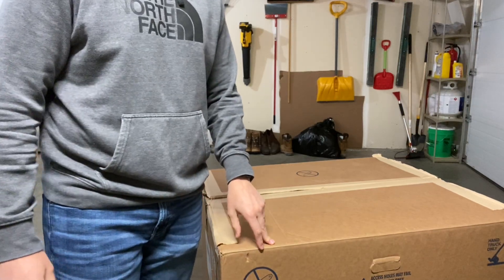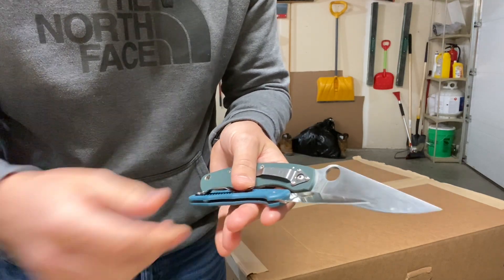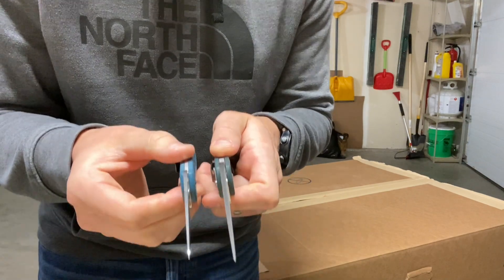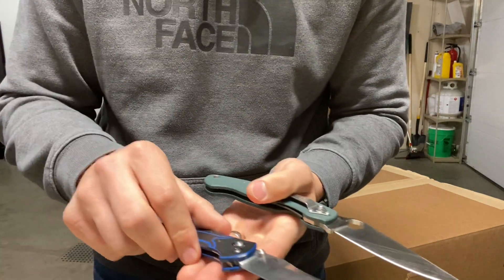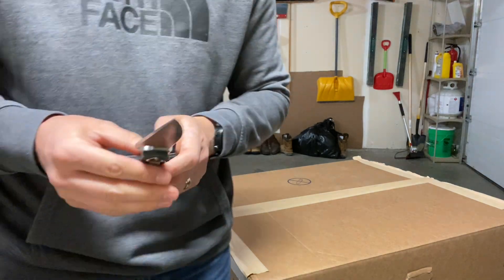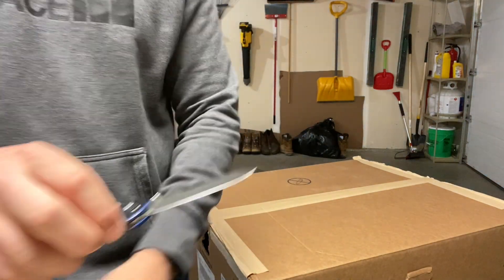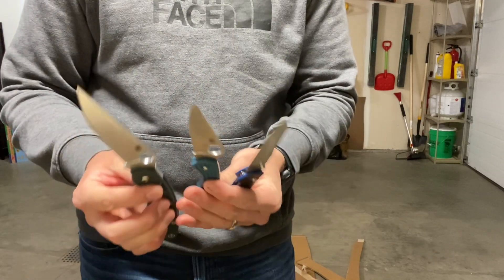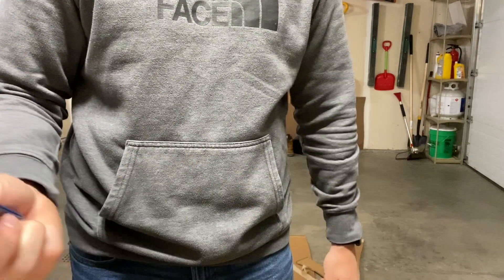Demonstrating Edge Geometry on Cardboard (940 vs. Delica 4 vs. Military)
Lots of unflattering shots in this one so be prepared! Thin spines and full flat grinds (FFG) have often been toted as the hallmark of a slicey knife. I contend that for tasks that don't cause wedging (most EDC knife tasks) the angle and thickness behind the edge far outweigh the aforementioned grind geometry.

For 2 layers of cardboard, the military was worst but the others were similar. For 4 layers, the 940 pulled ahead a little. For 6 layers, the 940 was the clear winner despite having a thicker spine, worse steel and a worse grind for slicing when compared to the delica.

Steel performance was good on all blades throughout the testing. The CPM-20CV @ 59HRc didn't hold a perfect apex but did have low/moderate bite still. The CTS-204P @ 61HRc held a nice apex and after cleaning did have moderate bite. The K390 @ 65HRc held the crispest apex (feels almost same as starting) and had moderate/good bite left. All stropped back to easily hair shaving with 4um CBN on leather.

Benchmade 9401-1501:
Spine: 0.115"
Edge: 15dps w/20dps micro @ 0.008" BTE (Carter Cutlery regrind. Factory was 17dps @ 0.027"BTE)
Steel: CPM-20CV @ 59HRc
Sharpening: Spyderco medium then fine ceramics, 4um CBN on leather.

Spyderco Delica 4:
Spine: 0.090"
Edge: 15dps @ 0.015" BTE
Steel: K390 @ 65HRc
Sharpening: 400F Venev resin bonded diamond waterstone, 4um CBN on leather.

Spyderco Military:
Spine: 0.145"
Edge: 17dps @ 0.024" BTE
Steel: CTS-204P @ 61HRc
Sharpening: King Neo 800, 4um CBN on leather, 1um diamond on wood.

Nonaffiliated link: